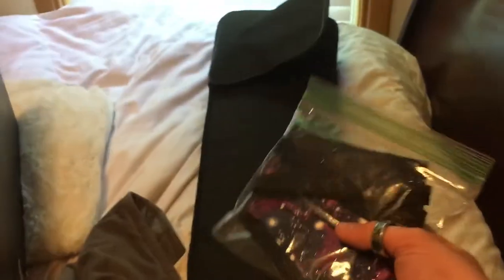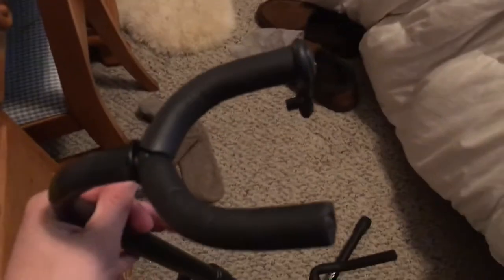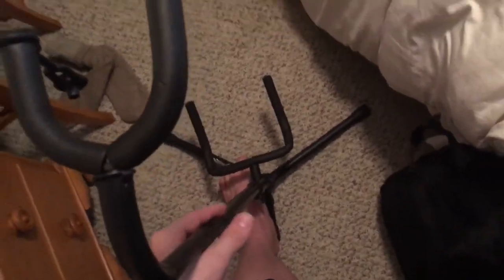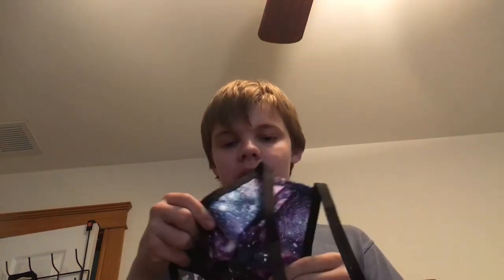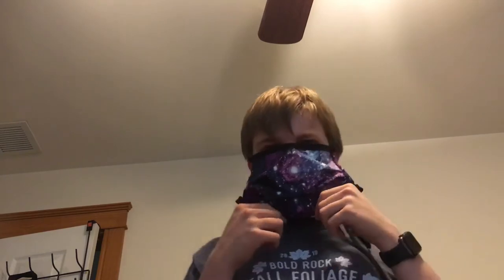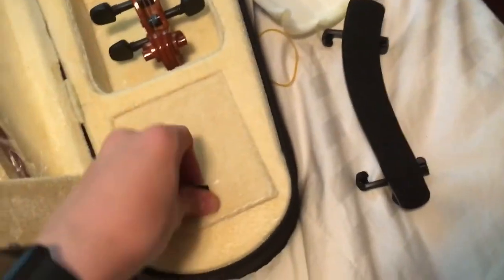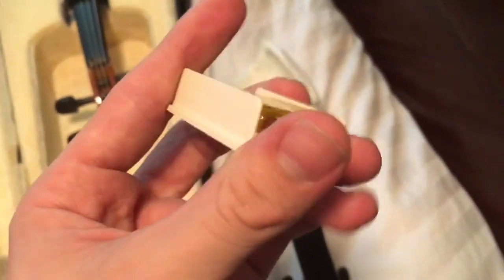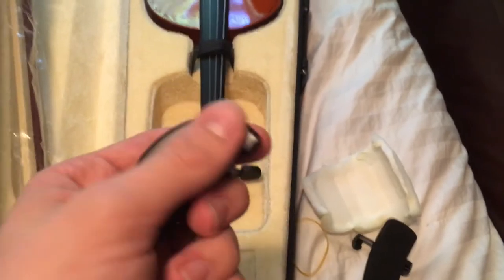Joe 2.0 reviews guitar strap, violin shoulder rest, and homemade face mask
Hey guys, in this video of Joe 2.0 reviews, I will be reviewing a guitar stand and strap, a violin shoulder rest and a homemade face mask.